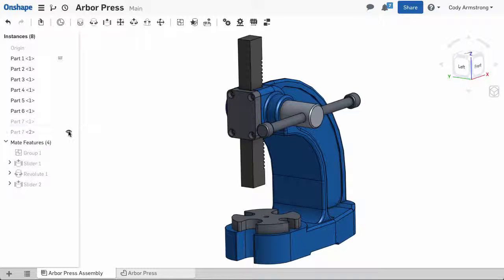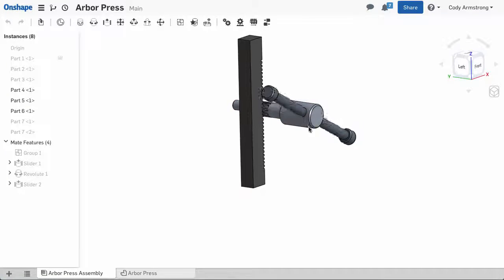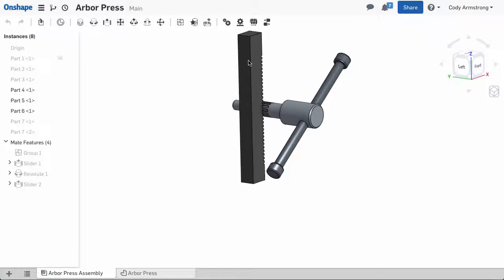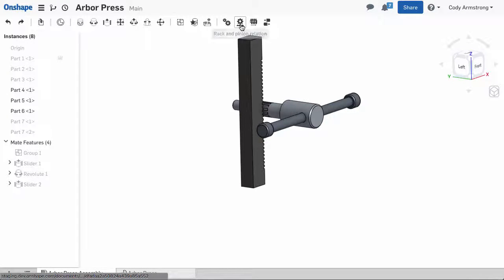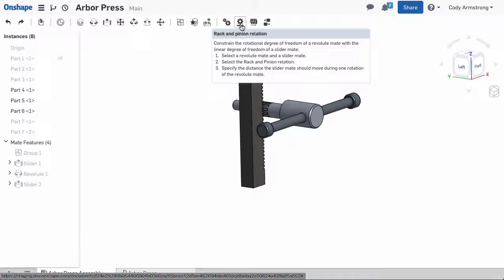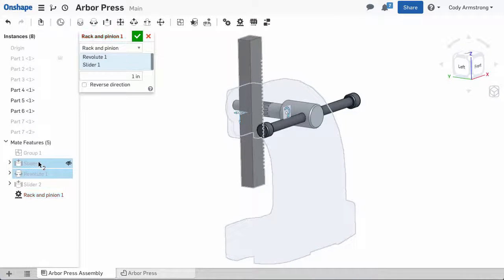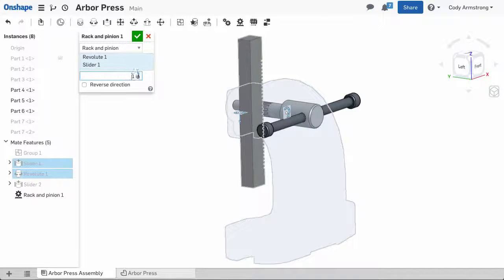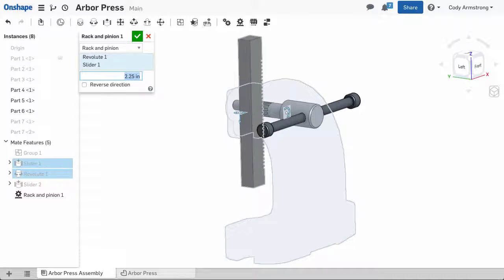Onshape Help Rack and Pinion Relation